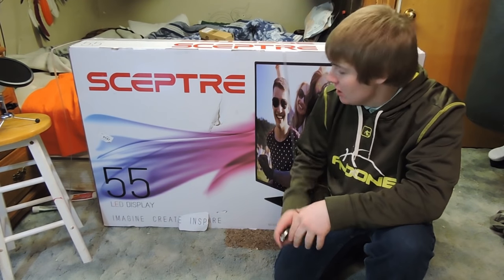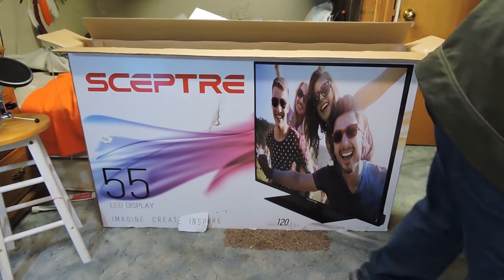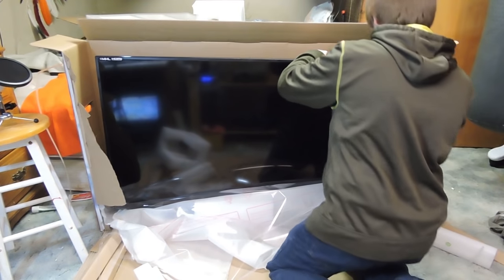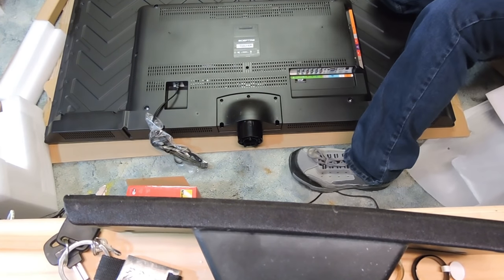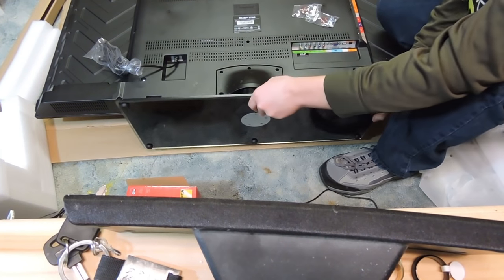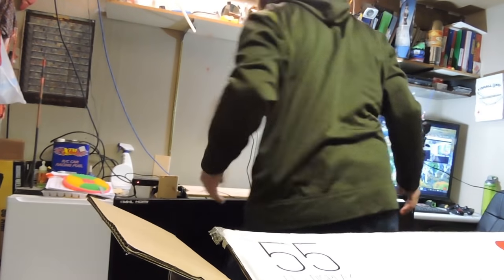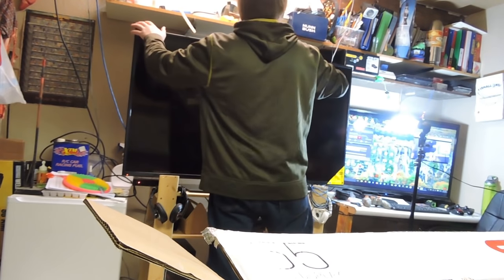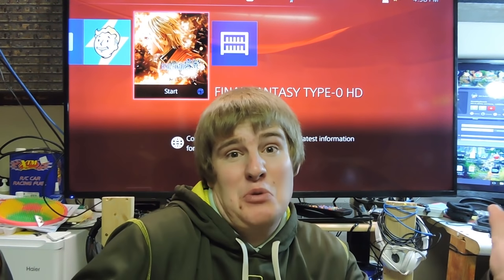Unboxing My New 55 INCH Sceptre E555BV-F 55" 1080p 60Hz Class LED HDTV + First Start Up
Sceptre 55" TV

Got this TV to replace my 40 inch scepter as the main TV and my 40 is now a computer monitor. Really good looking TV for the price. Ordered Saturday at like 1 AM and received it Monday 12/14/2015 so fast shipping. Paid $400 pretax from walmart. So the picture is nice and clear and it looks good my only problem with it is a slight color distortion around the corners that is a little white/bright also a little pinkish hue at the bottom of the screen noticeable in darker scenes. So for the price it is good and I can live with the color being a little off its not worth sending back plus I can't notice it when I'm playing COD Black Ops 3 so hey (:

Ps. I moved the middle speaker closest to the TV in less than a day and have now moved all speakers off the stand and away from the TV, also loosened several screws, Moved the Ps4 down by the sound system control, moved the TV up 4 inched, and finally placed a aluminum shield underneath the TV so why ever it has the slight pink hue in the middle bottom of the screen IDK WHY.